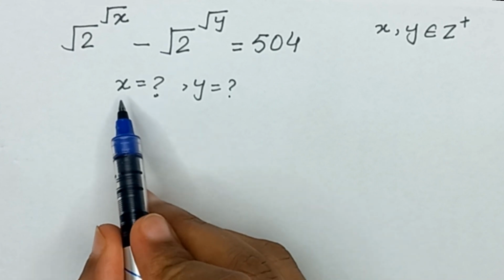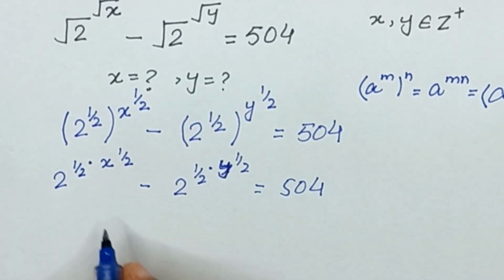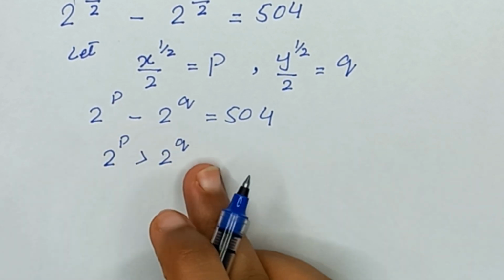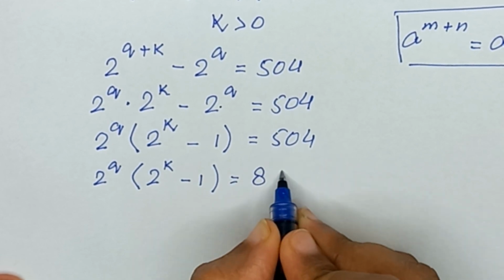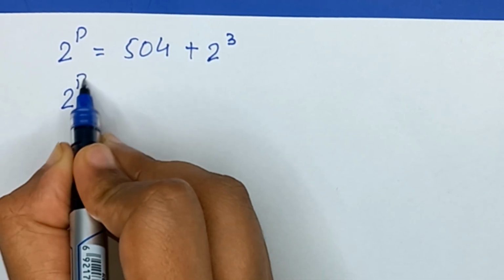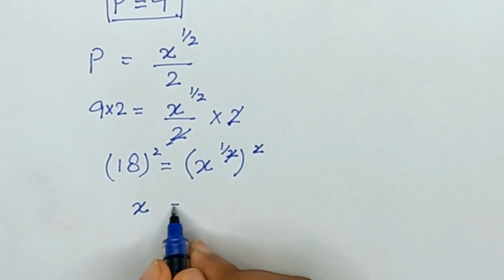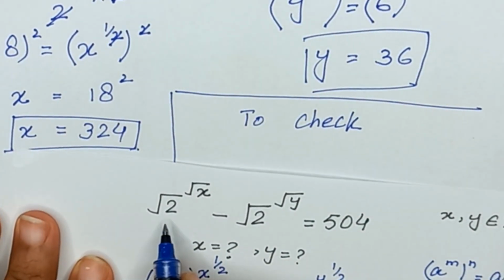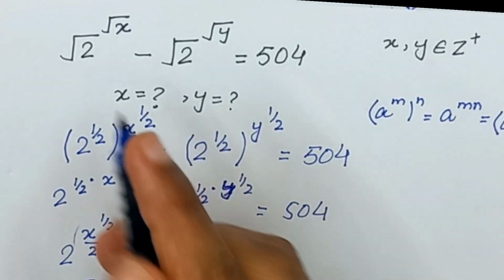A Nice Radical Exponential Equation || Can you solve it? || Math Olympiad Problem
Hello friends! Hope so you all are fine.  Today I am going to solve radical exponential equation.  I hope you will like my video.